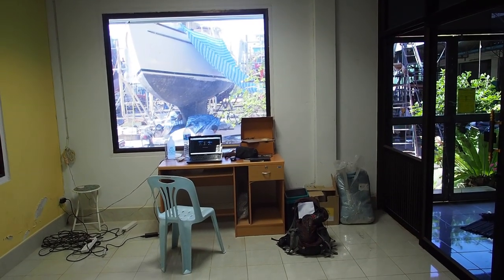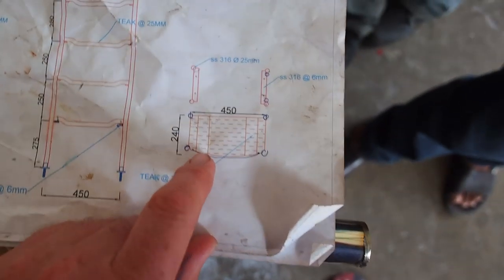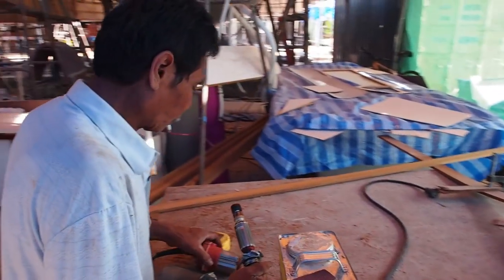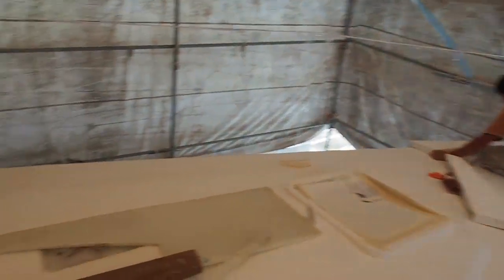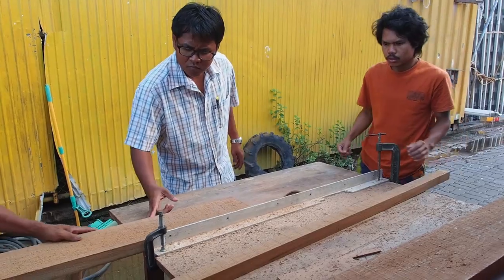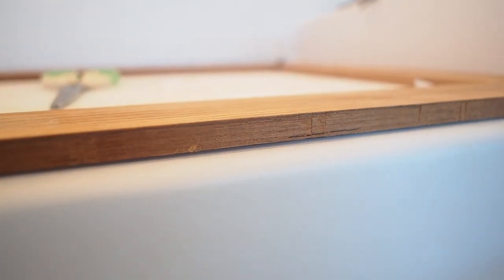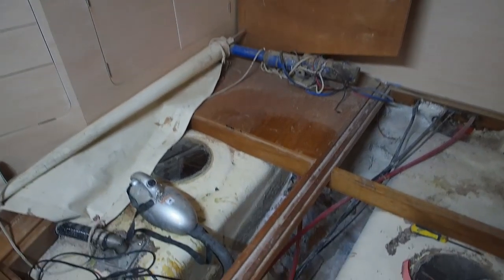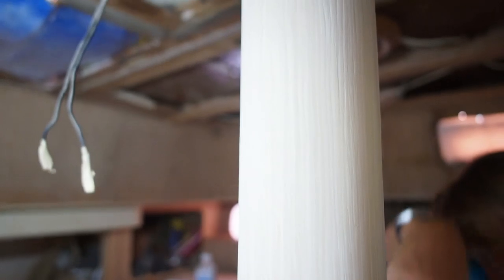Esper Refit 15 - polyurethane veneer; honeycomb boxes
We're still waiting for the top coat to arrive and the painters are almost done faring the deck and boxes. The cockpit box is taking shape too, whilst the varnishers are applying polyurethane in their make-shift, dust-free workshop made of clingfilm.

This is to accompany a blog-post on our refit of our Oyster 435, which you can see in full here: